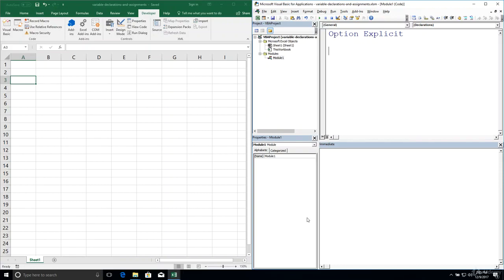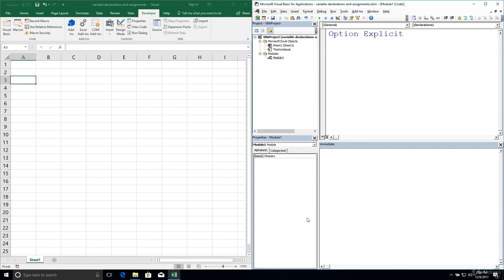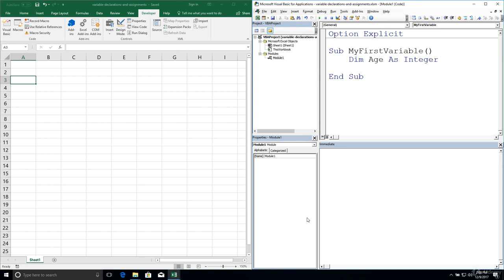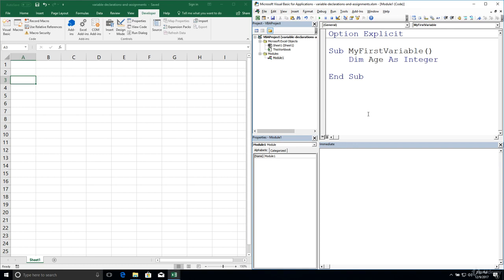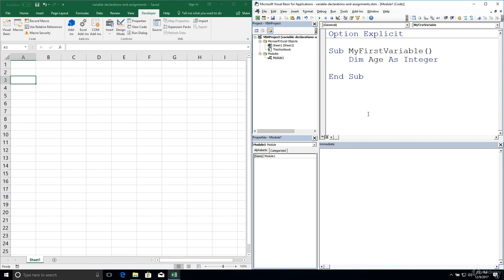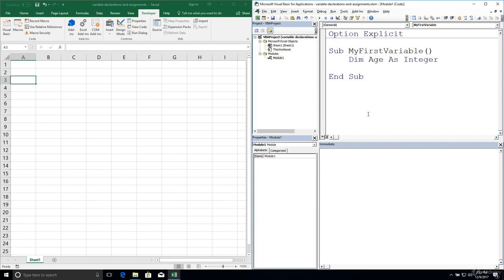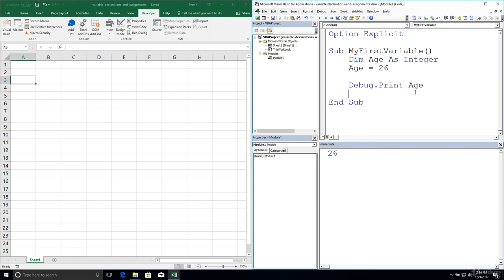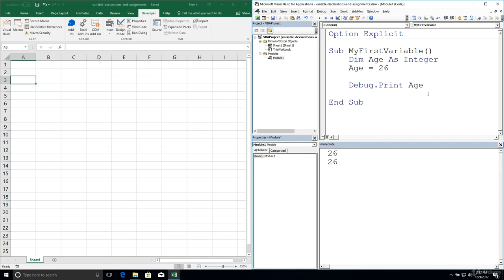5.2 - Variable Declarations and Assignments | 05 - Variables and Data Types in Excel VBA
5.2 - Variable Declarations and Assignments | 05 - Variables and Data Types in Excel VBA